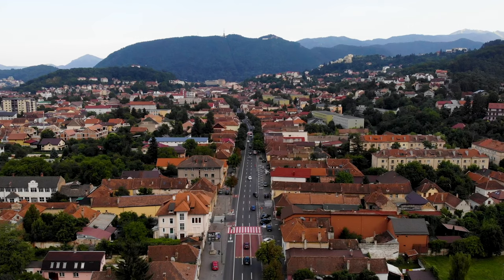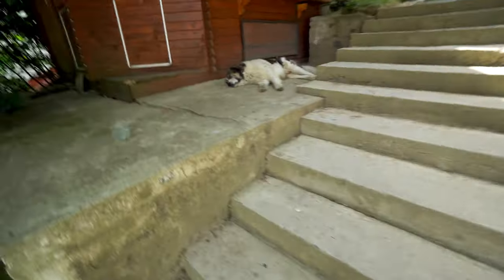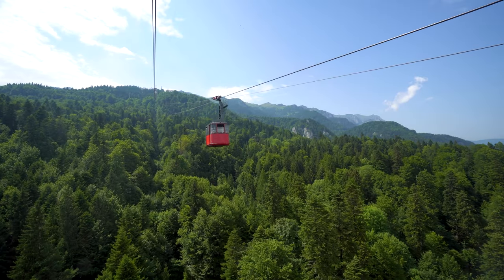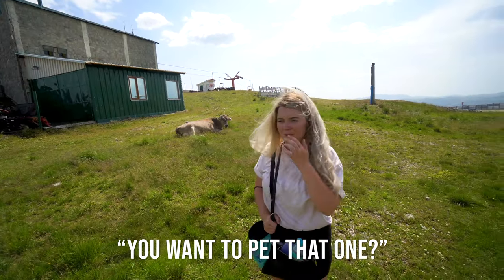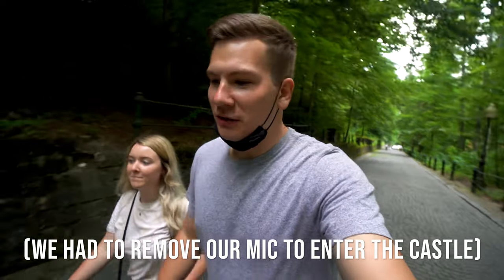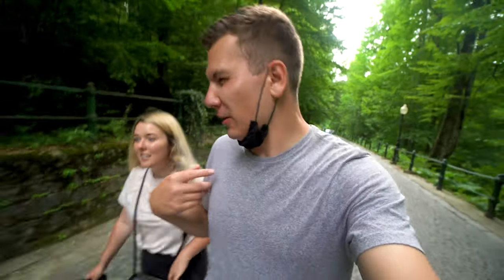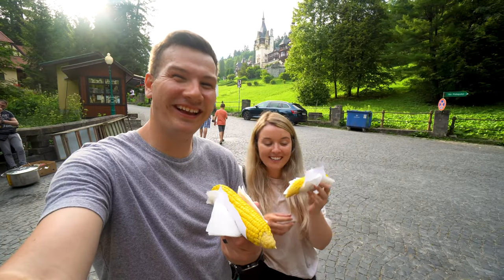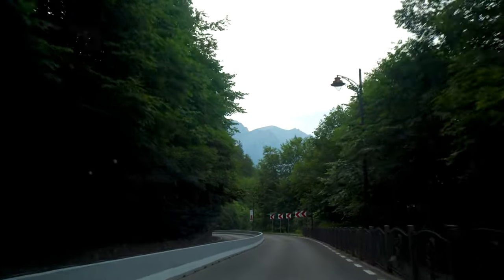Romania's PRETTIEST Castle | Sinaia, Romania Travel Vlog - Peles Castle, Cota 2000, & Transylvania!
Travel Vlog #110 | Sinaia, Romania
Country 29/193

Today we're visiting one of Europe's most beautiful cities - Sinaia! When researching where we wanted to go in Romania, visiting Sinaia was a no brainer.
We hopped in our rental car in Bucharest, and drove straight through to Sinaia! Our first stop was Cota 2000, a cable car that takes you 2000 m up a mountain! We LOVE cable cars, so it's no surprise we loved this entire experience. This was by far the fastest cable car we've ridden on haha. After marveling at the Romanian mountains, we quickly made our way to Peles castle - right before it closed. We got a quick tour of the inside of what we think is Romania's PRETTIEST castle (just enough time to know we need to come back for the full tour), and then headed outside to enjoy the castle from the outside, which is what we think the best part of it is! We spent quite a bit of time outside reading up on some history of the castle as well as trying to capture its beauty from every angle (you just can't capture it!) We did get some great drone shots though!
We checked into our hotel later that night, which happens to ALSO be a castle! We'll be showing a full tour of that in the next vlog!
Chapters (click to skip)
00:00 - Intro
01:15 - Cota 2000
04:29 - Sinaia from Above
05:16 - Driving to Peles Castle
05:49 - Inside Peles Castle
07:20 - Peles Castle by Drone
09:17 - It's Corn!
09:42 - What's next?
We're Ashley & Christian, a mid-20’s couple on a mission to see every country - with no time limit.
We'll be uploading the vlogs from our trips over the past year as well as new vlogs, FAQs about frequent travel, packing videos, how to plan your own trips, etc.
While we currently work full-time jobs to support our passion, we will be working towards a year of FULL-TIME travel in the future!